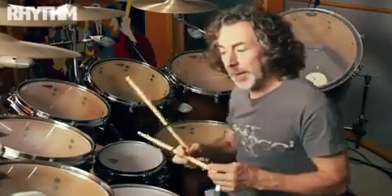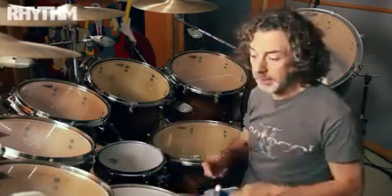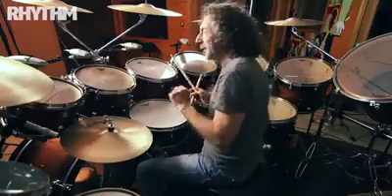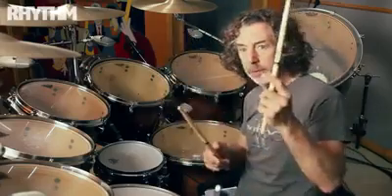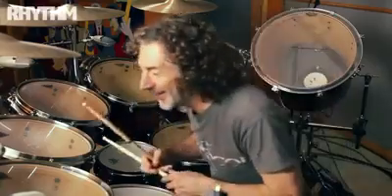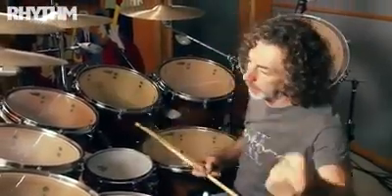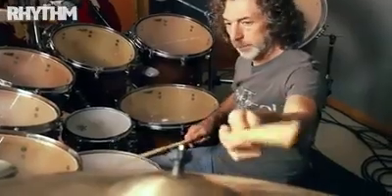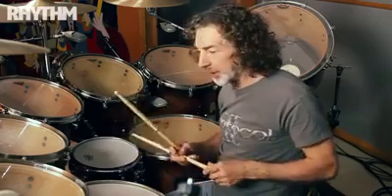developing your difference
play unique